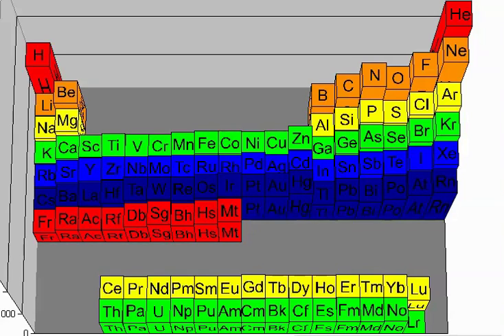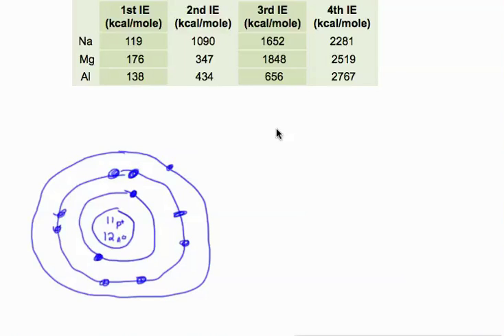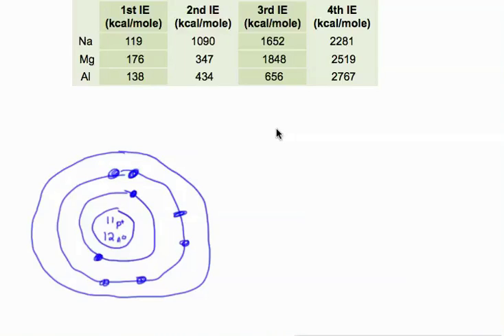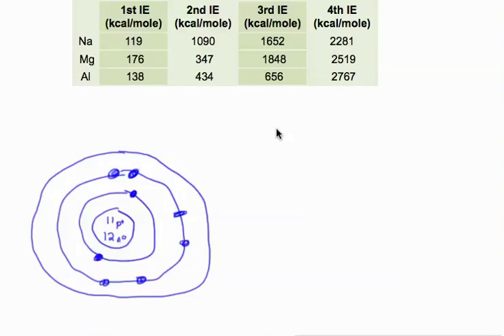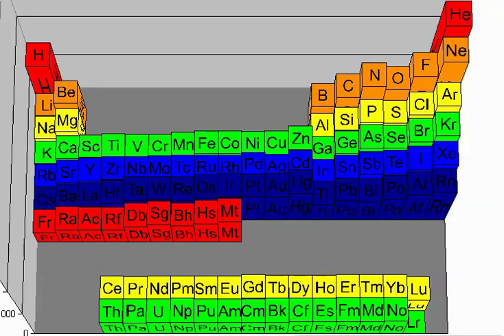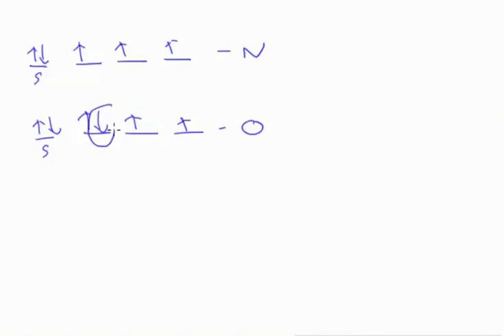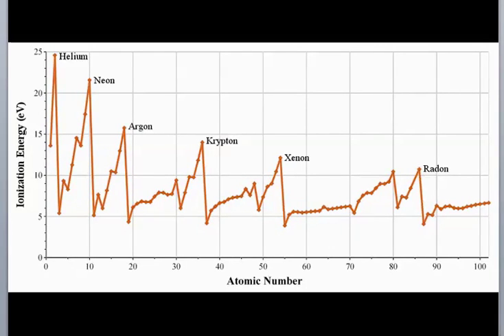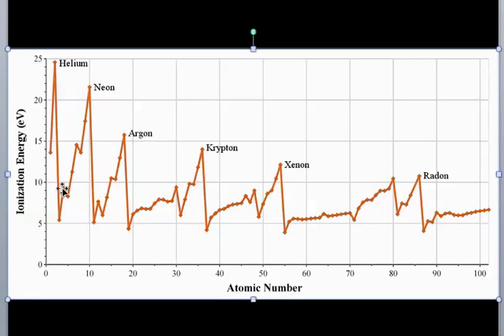AP Chem 4 5 Ionization Energy